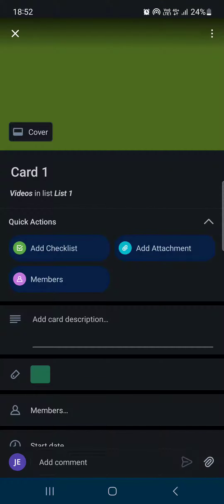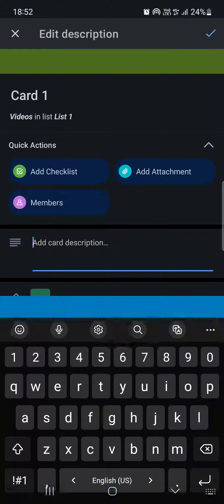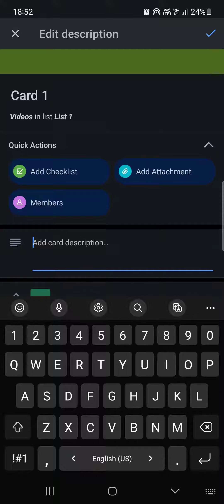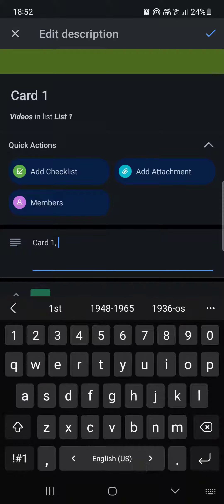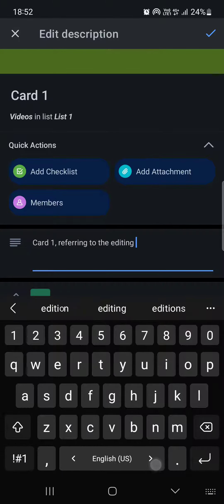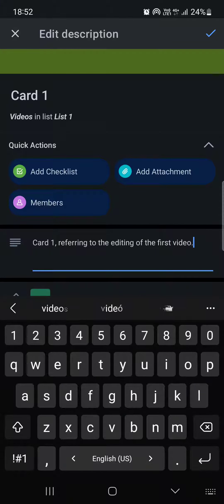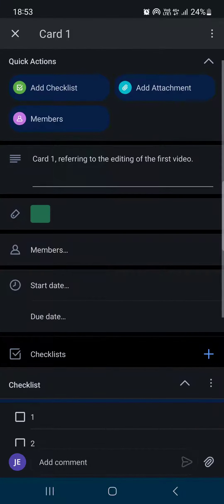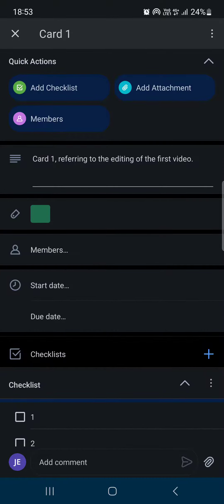How To Add Description On Trello?